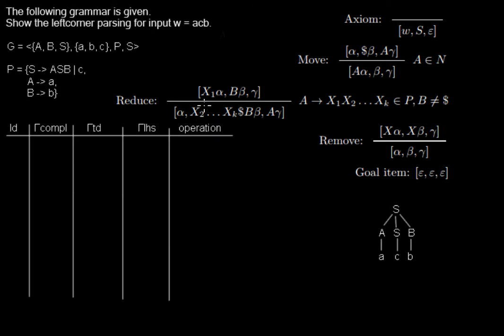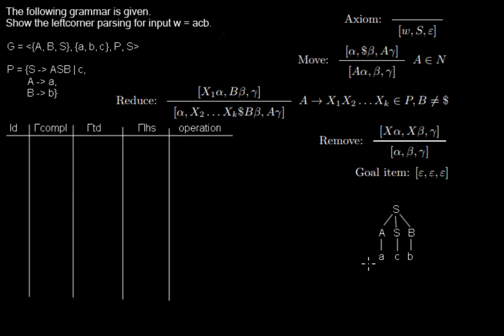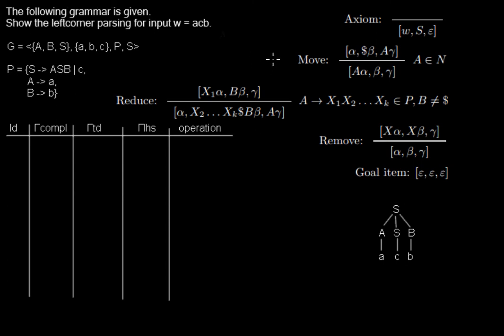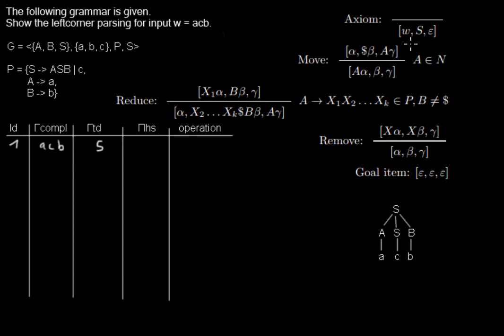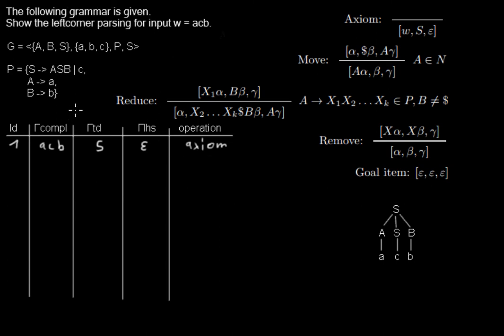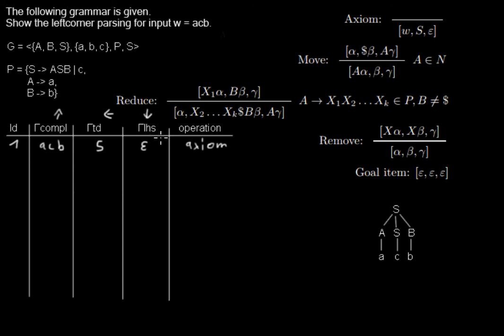CFG - Left Corner Parsing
I explain Left Corner Parsing, the one without empty productions and left recursion, with definitions, clean chart and colors.

Reference:
Kallmeyer, Laura: Left-Corner Parsing (Parsing). Düsseldorf, Winter 2016/17. URL – last checked 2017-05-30

Do you want to see the trace for another grammar? Use my CL-Toolbox: